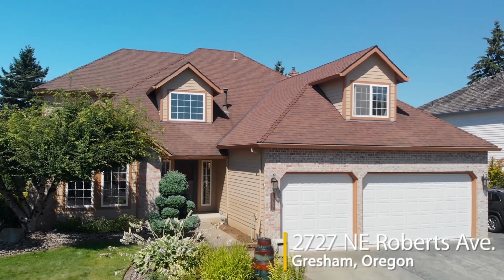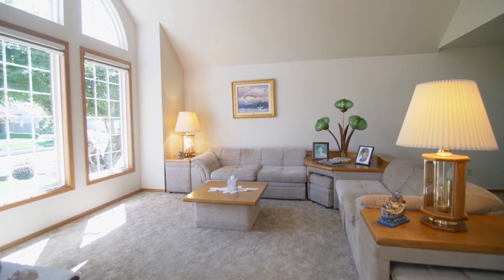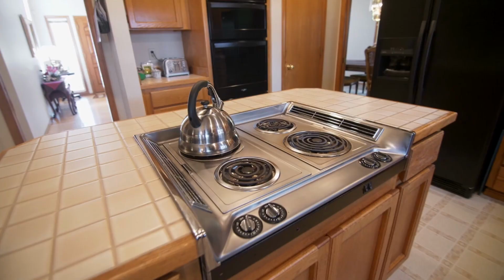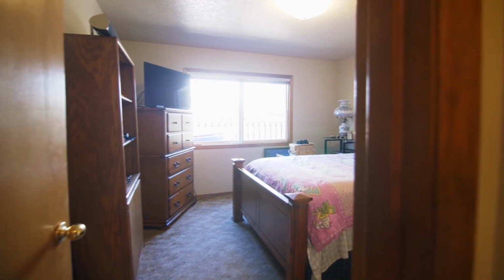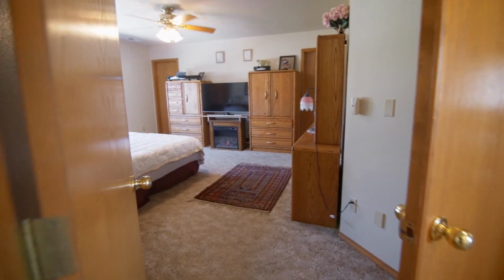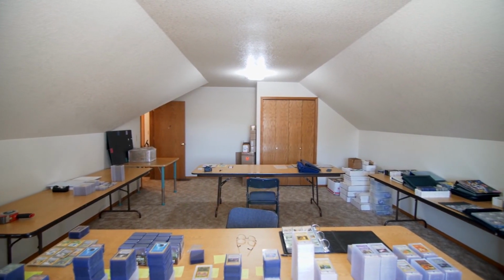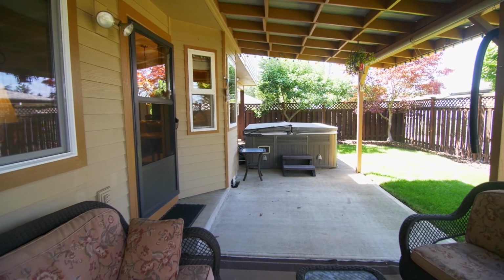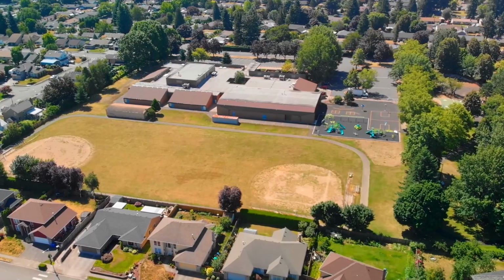Beautiful Traditional Home with 3 car garage and RV parking ~ Video of 2727 NE Roberts Ave. Gresham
Great traditional home with 4 bedrooms plus bonus, 2.5 baths and over 2800 sq feet of living space plus a 3 car garage. Contact Brian and Greg Whistler with Premiere Property Group for your personal tour.